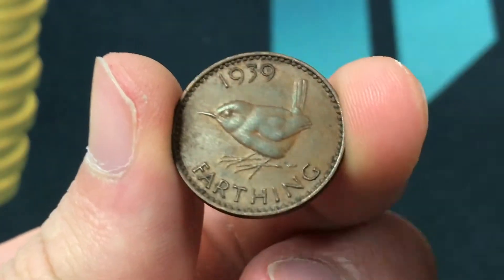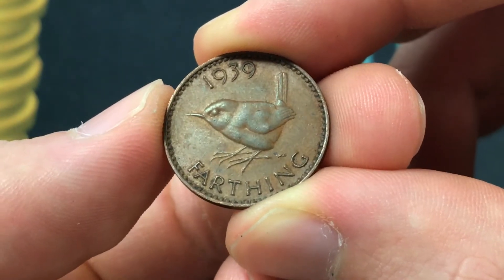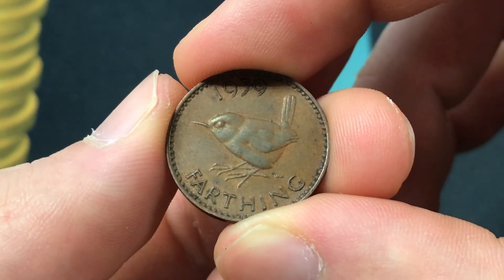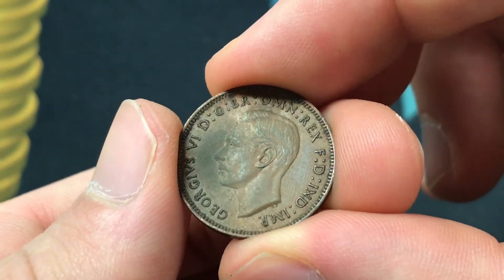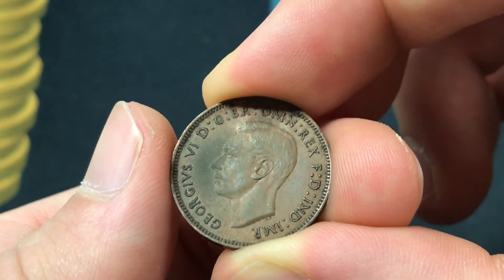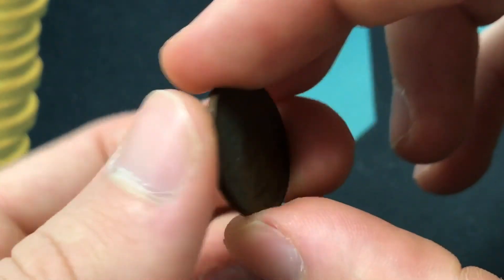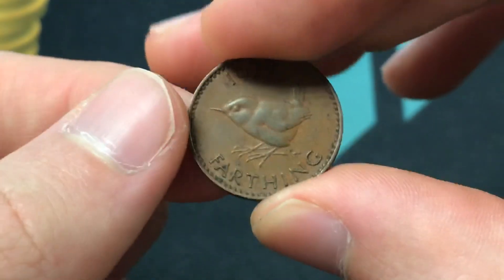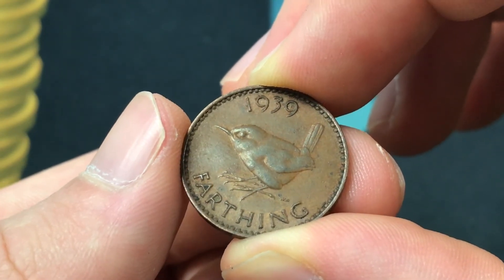1939 United Kingdom Farthing Coin • Values, Information, Mintage, History, and More